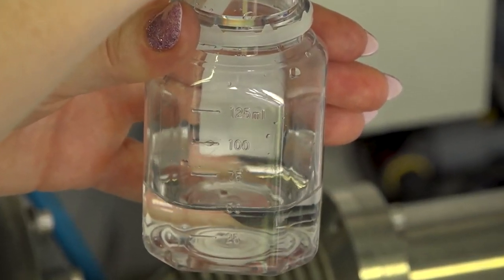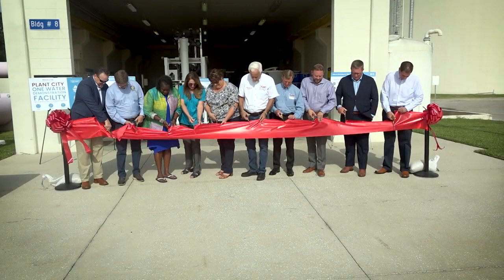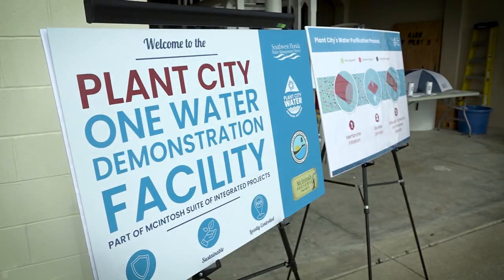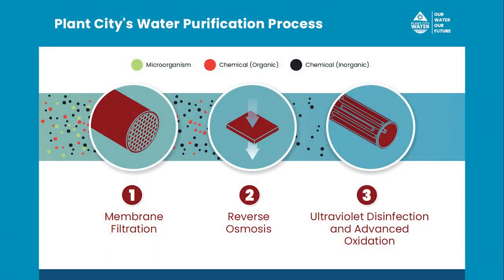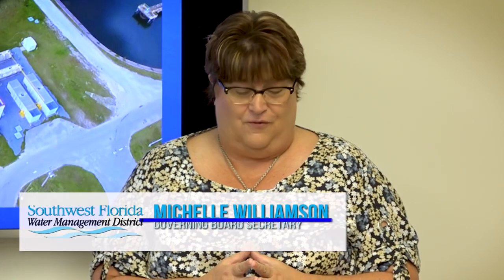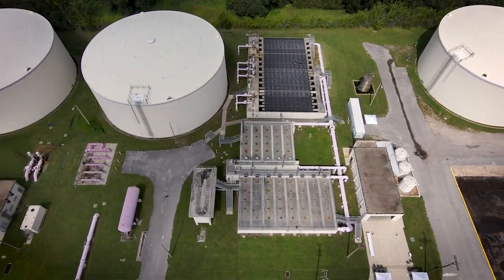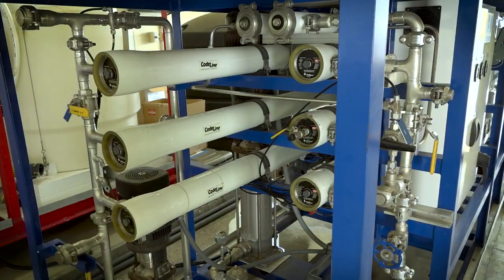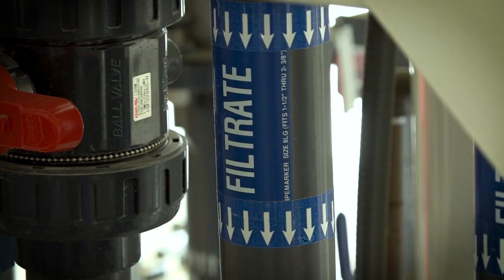Plant City One Water Demonstration Facility - WateReuse Award Winner 2023